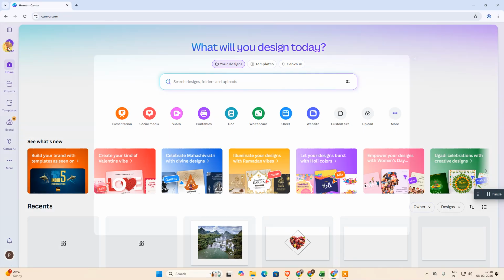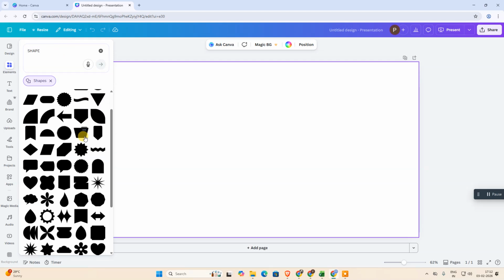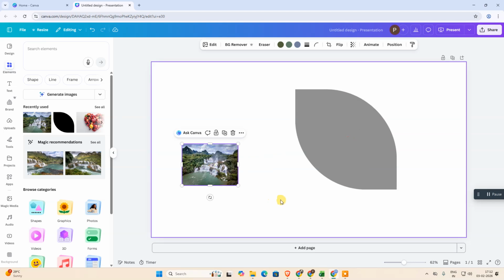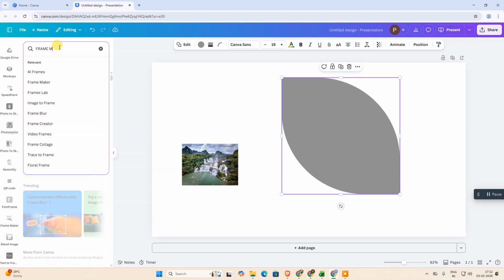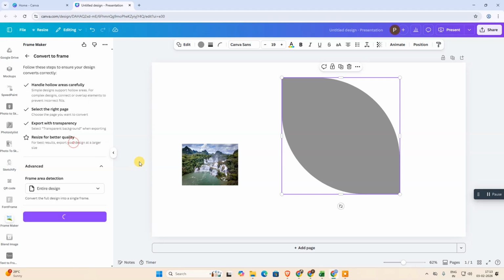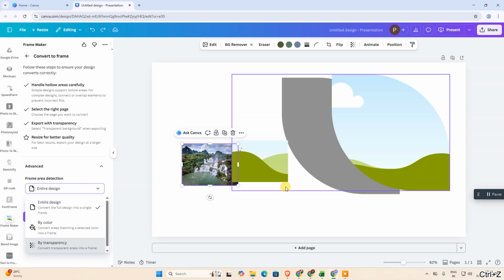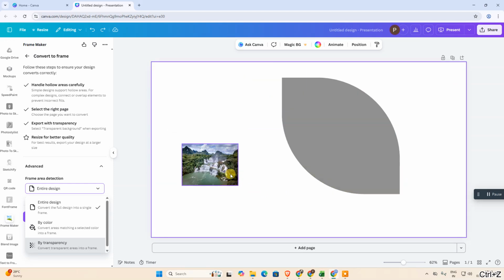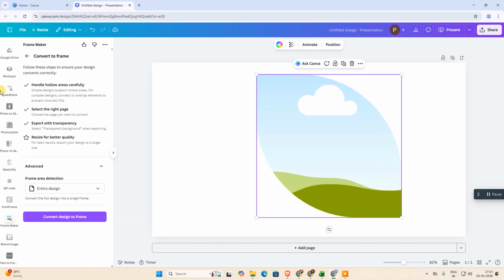How to Merge an Image and a Shape in Canva (Quick Tutorial)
Learn how to merge an image and a shape in Canva with this quick tutorial! Create stunning designs effortlessly with this easy step-by-step guide.